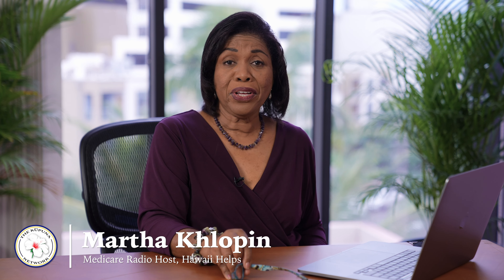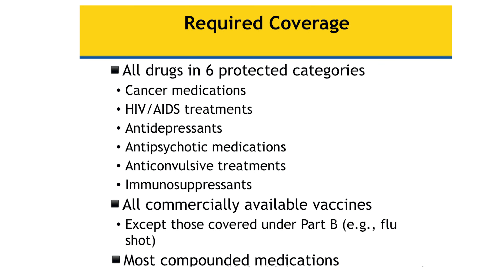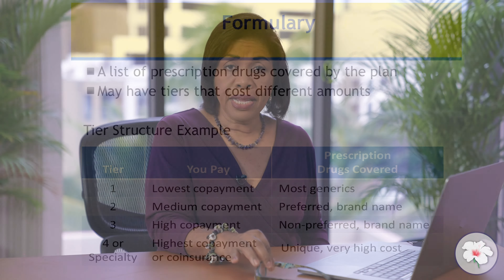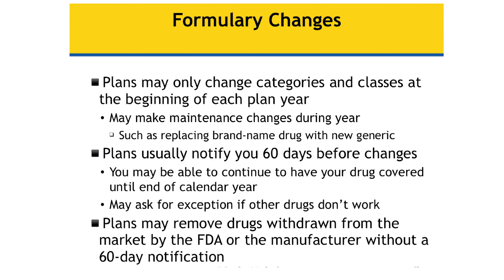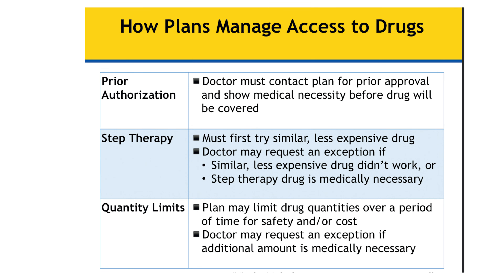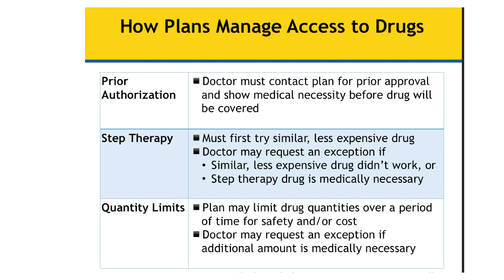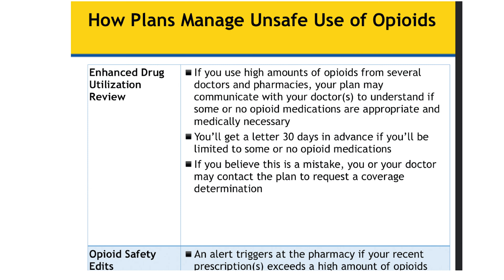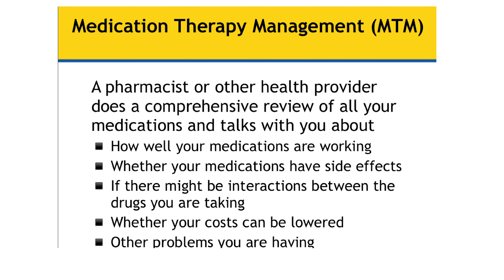Medicare Part D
How the drug program pays for covered medications.